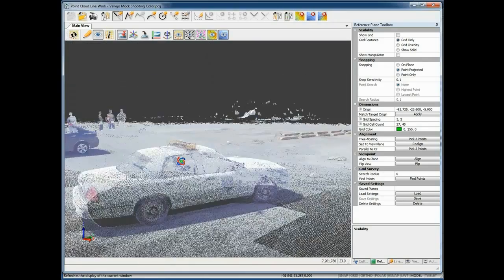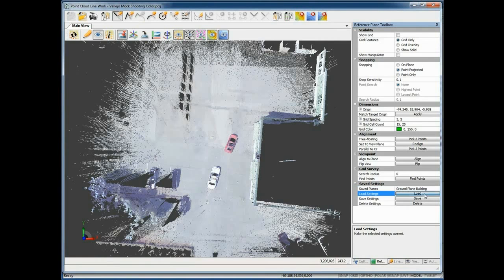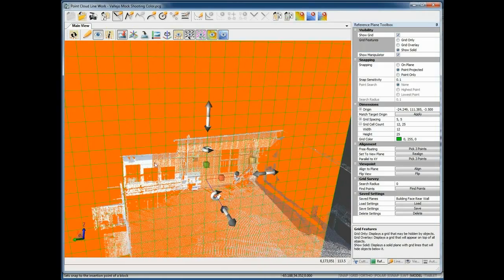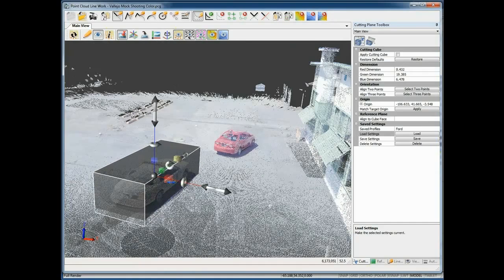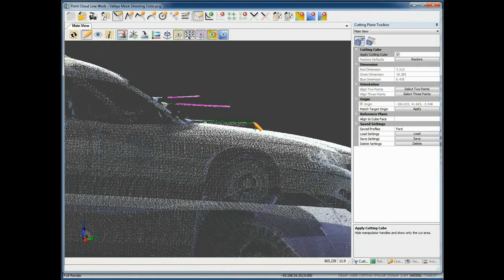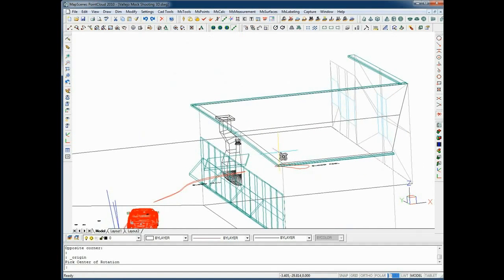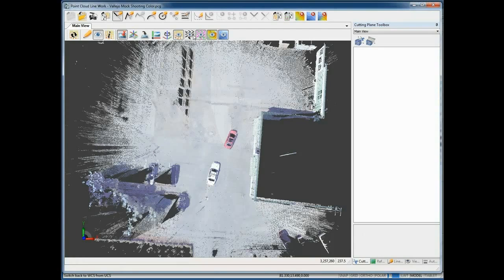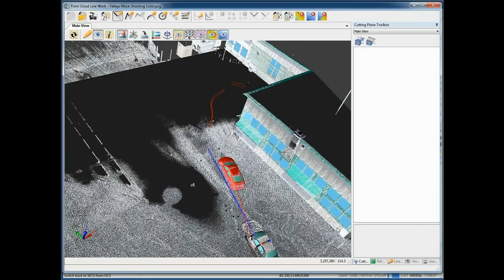MapScenes PointCloud Demonstration 3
A demonstration of MapScenes PointCloud by Mike Selves, Collision Forensic Solutions.